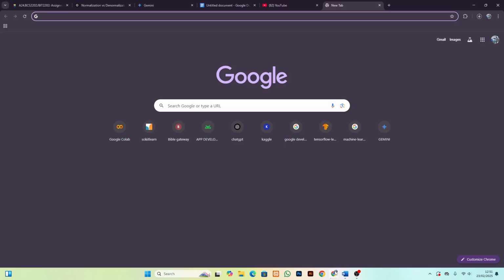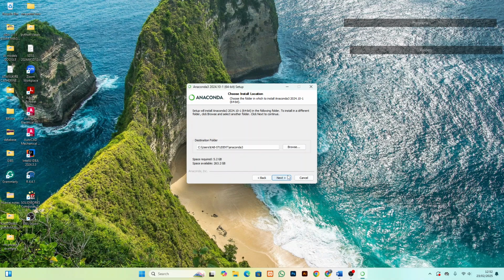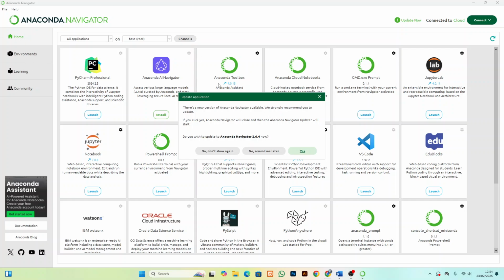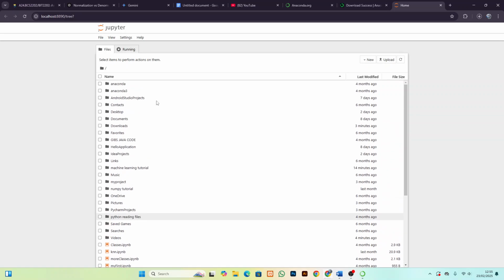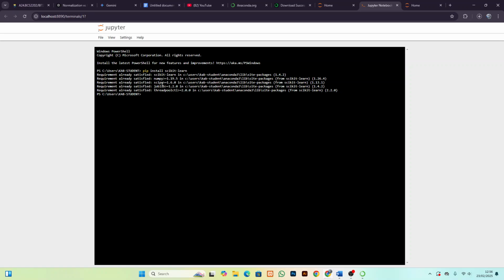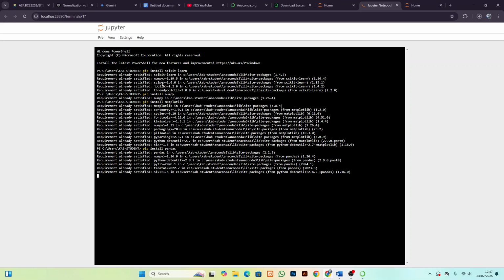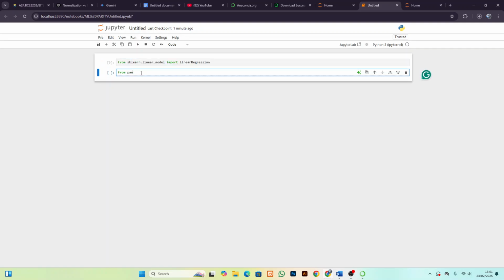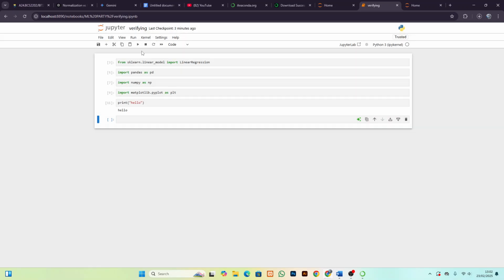How to Install Anaconda, Scikit-learn, NumPy, and Other Python Libraries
🔹 In this video, you'll learn how to:
✅ Install Anaconda on Windows/Mac/Linux
✅ Set up and manage virtual environments
✅ Install essential Python libraries like Scikit-learn, NumPy, Pandas, and Matplotlib
✅ Run Python programs in Jupyter Notebook